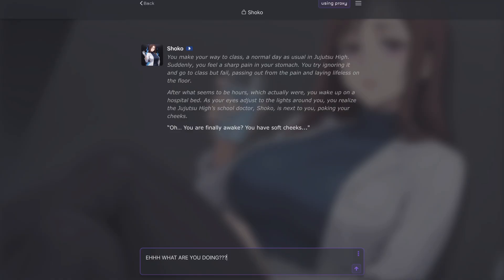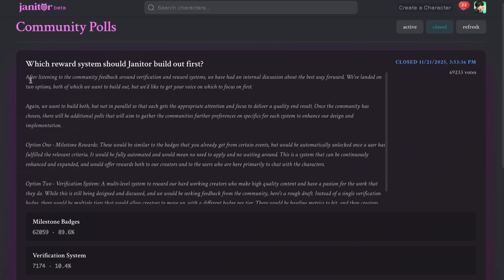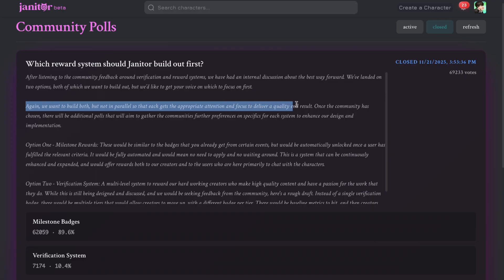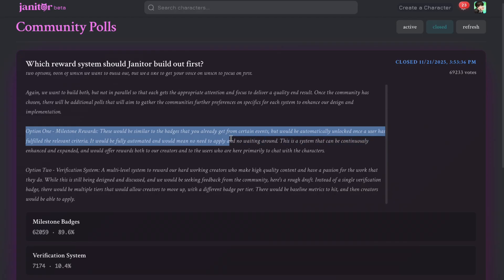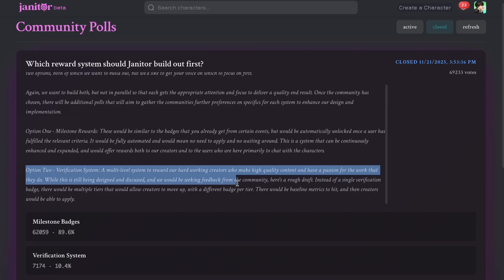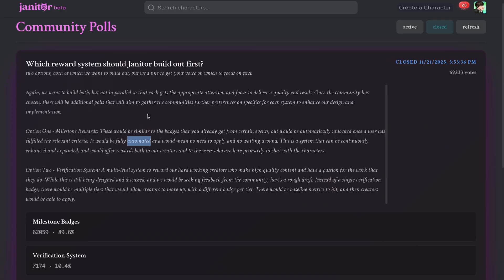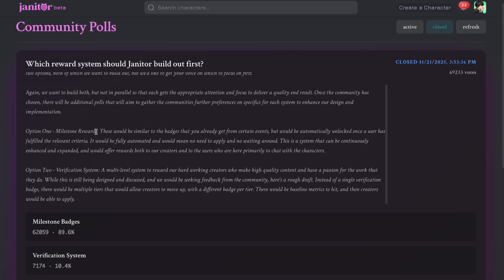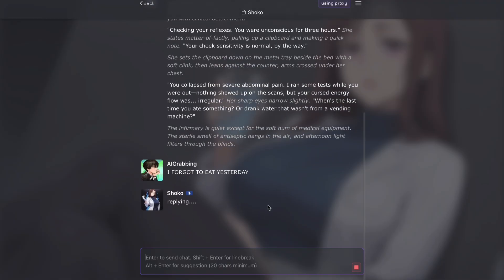Your AI Characters and Chats Will Now Give You Awards! - Switch to this Character.AI Alternative!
This Popular Character AI Alternative is now releasing an Award System for Everyone!